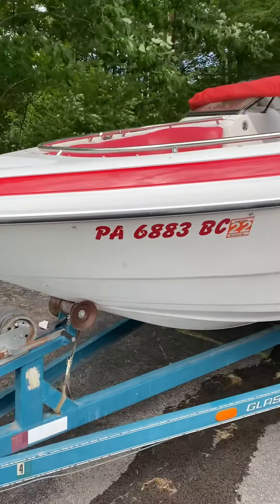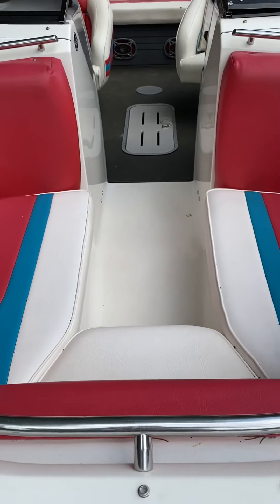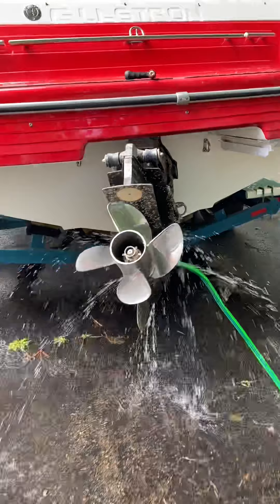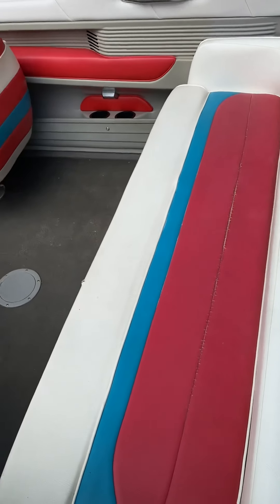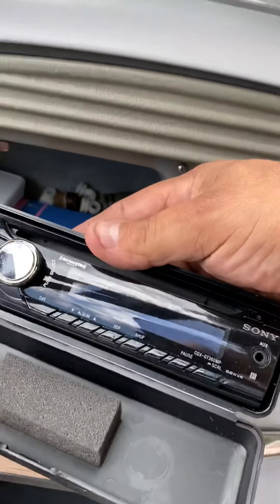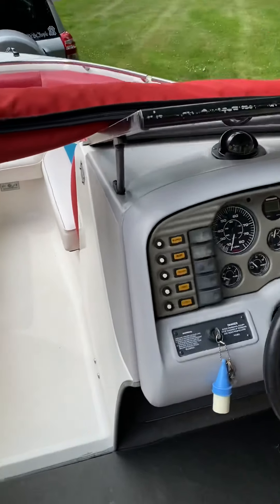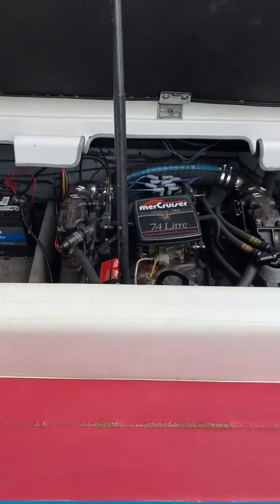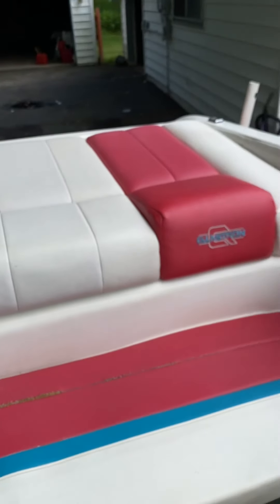1991 Glastron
Video taken on 7/2/20